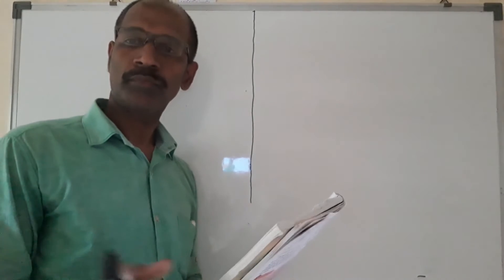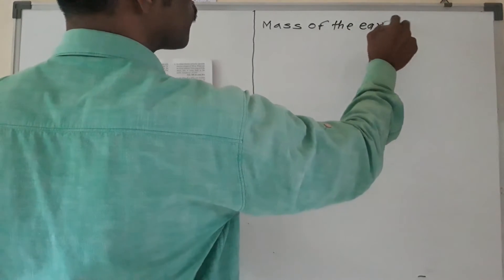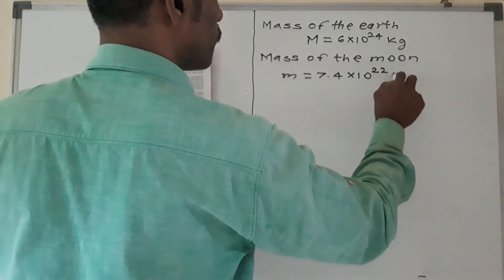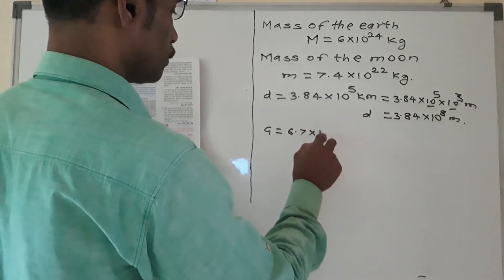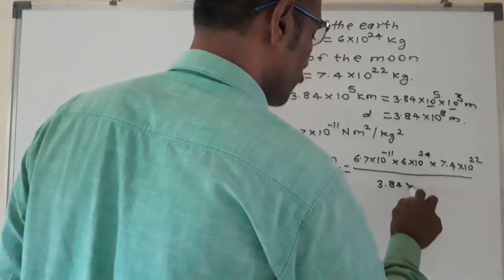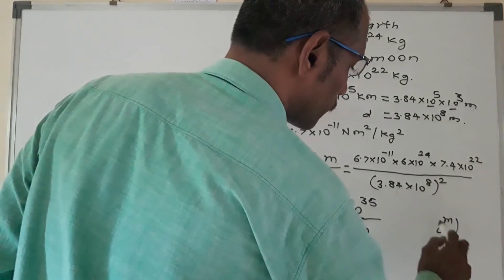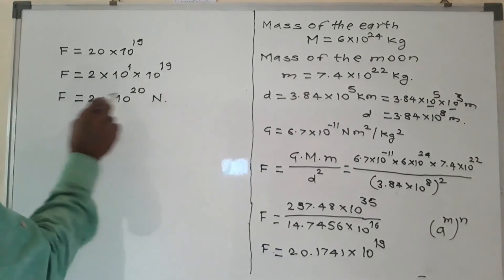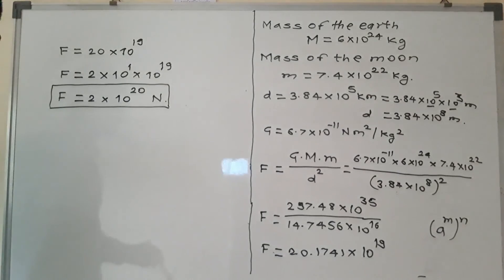GRAVITATION Q.6 CBSE & STATE BOARD 8th to 10th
The masses of the earth & moon are 6×10^24kg and 7.4×10^22kg respectively. The distance between them is 3.84×10^5km. Calculate the gravitational force of attraction between the two?